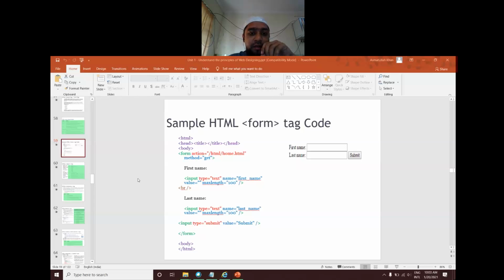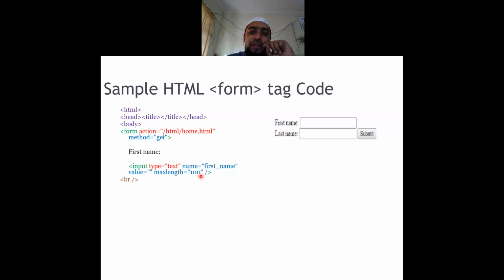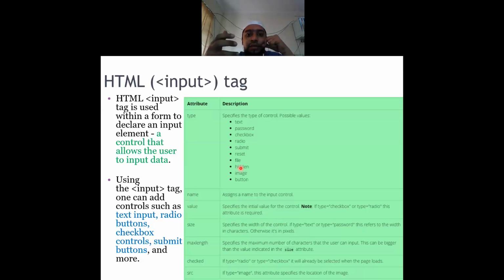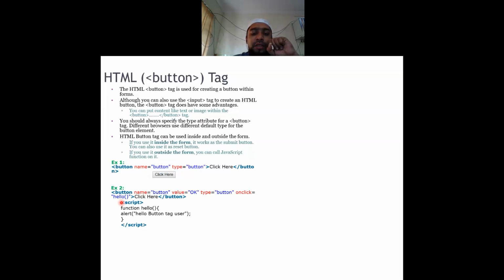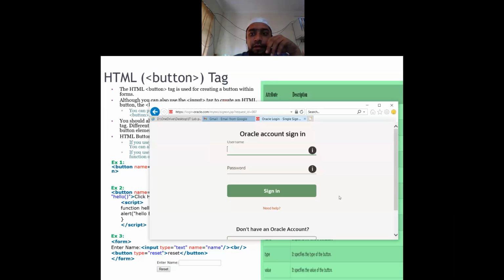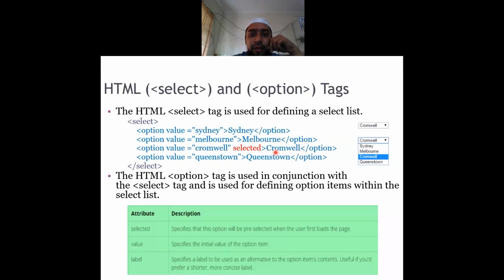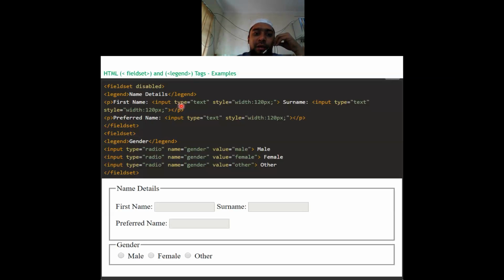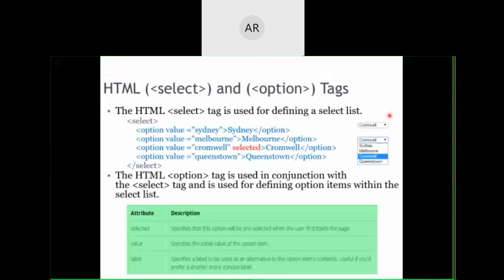Internet Technology 2021 01 20 10 02 12